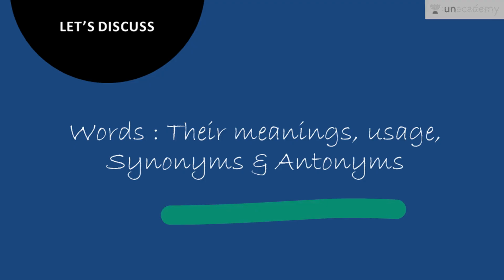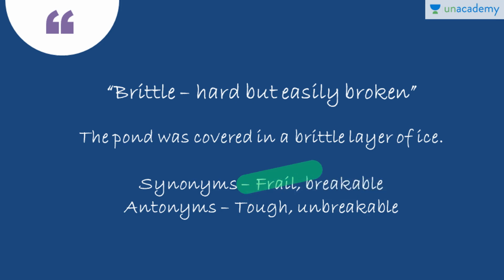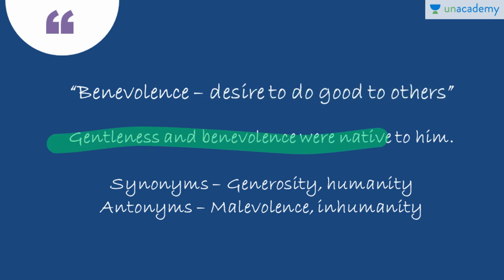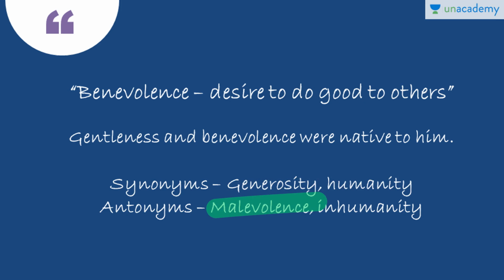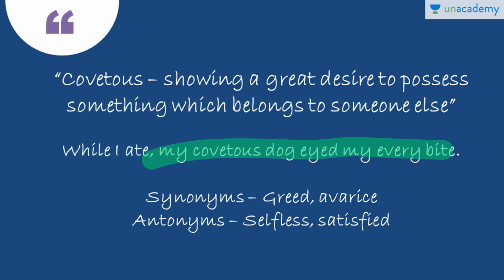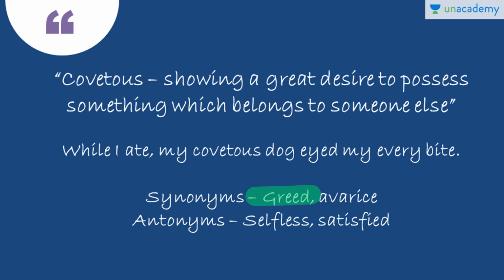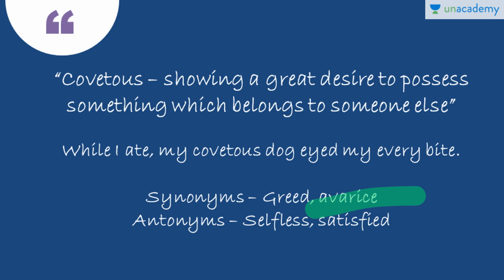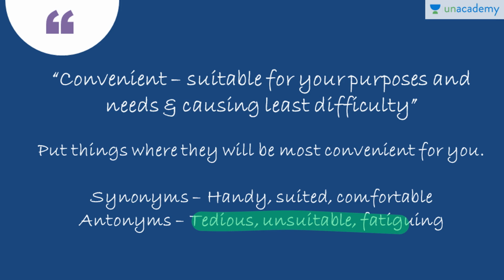Boost your vocabulary with 60 words, 120 synonyms & 120 antonyms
In this lesson, Suyash will talk about words: their meaning, usage, synonyms and antonyms.